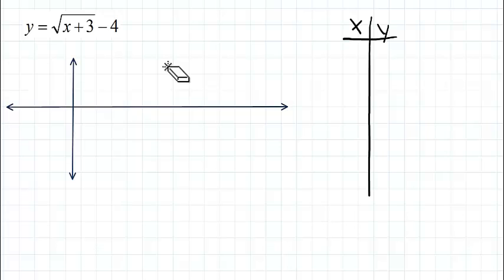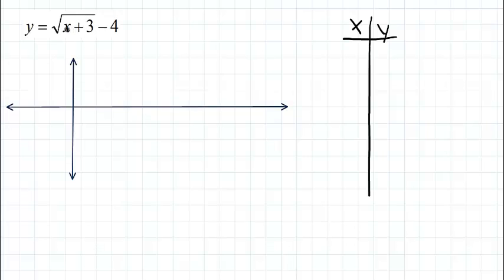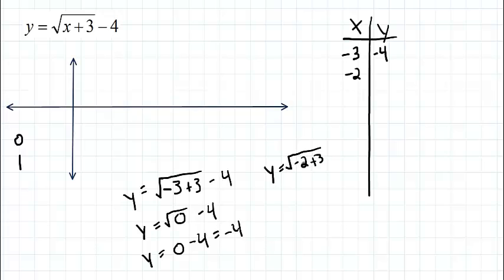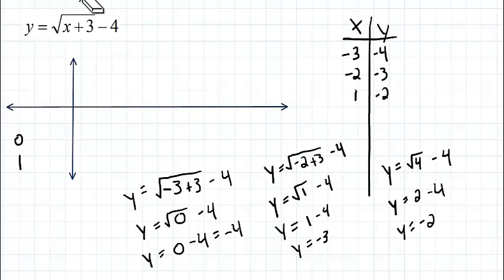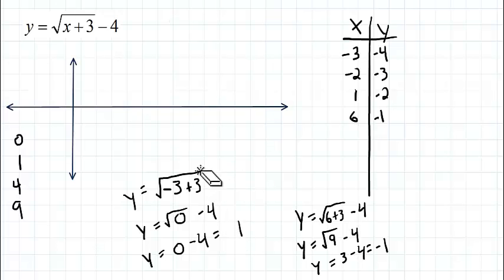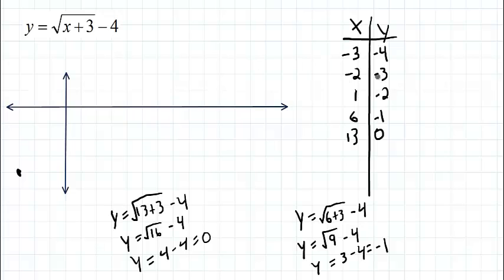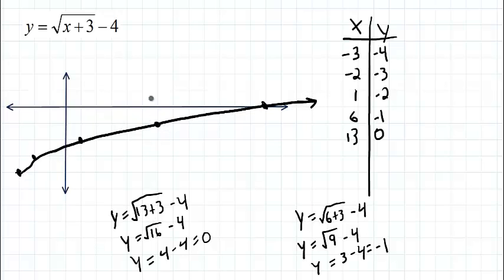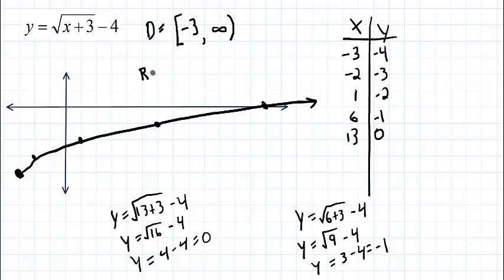Functions: Graph the Function and State the Domain and Range (table not given)